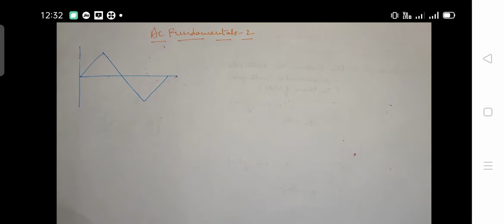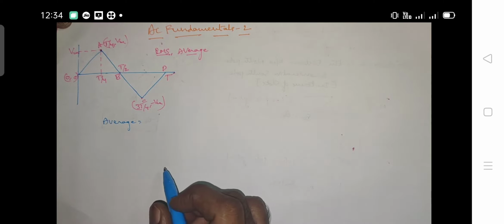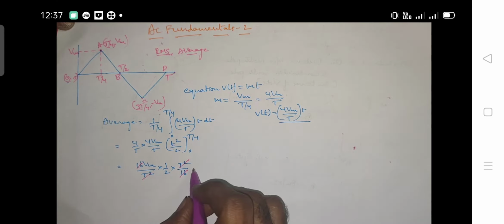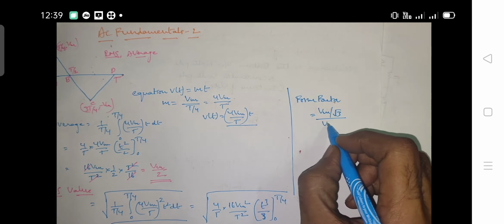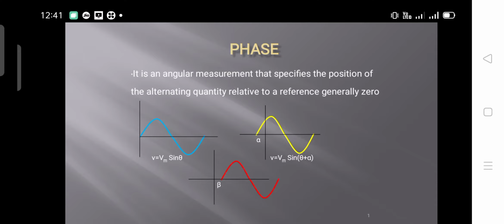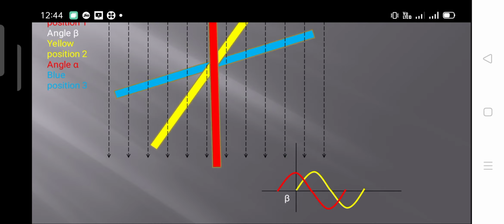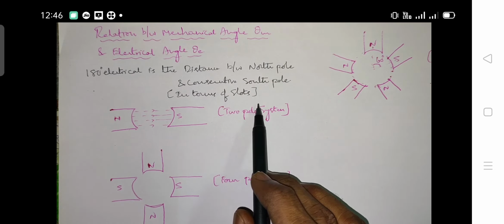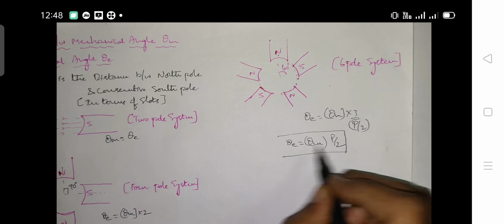AC FUNDAMENTALS 2 RMS AND AVERAGE VALUES of AC waveforms, PHASE PHASE DIFFERENCE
phase and phase difference of alternating waveforms, diploma EEE, MECHANICAL, ECE,  B.TECH EEE, ECE.
6) SUPERPOSITION THEOREM WITH PROBLEMS
9) ELECTRICAL CIRCUITS SESSION 2
10) ELECTRICAL CIRCUITS SESSION 1
11) KIRCHOFF’S LAWS WITH PROBLEMS
12) NORTON’S THEOREM SIMPLE PROBLEMS
13) AC FUNDAMENTALS PART 2